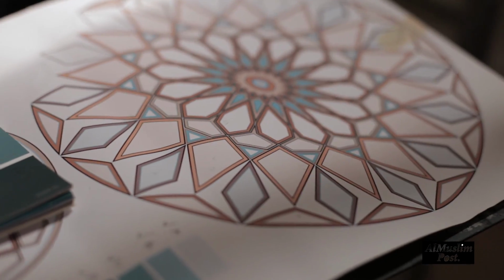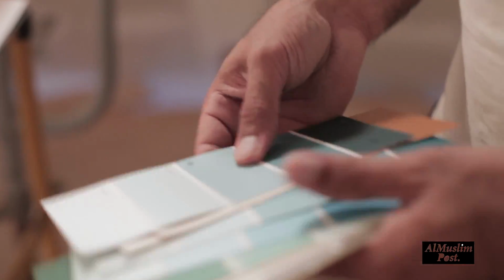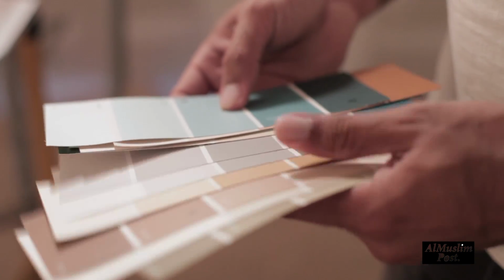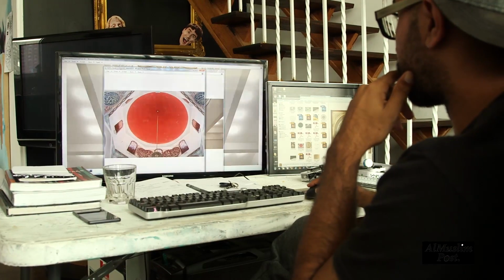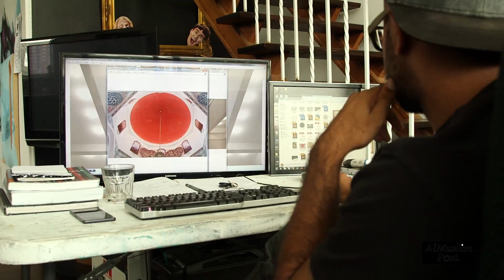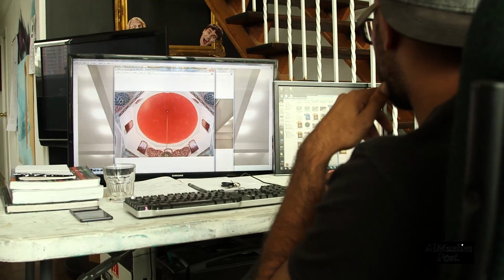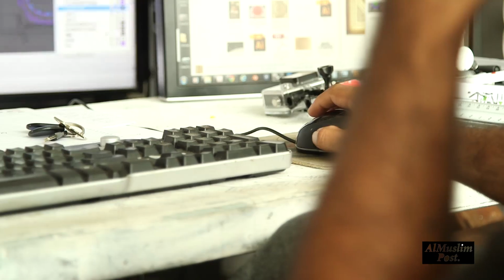The Dome | A film by Mamoun Hassan | Muslim Post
Javed Jah is an architect and street artist.  He was commissioned to paint the dome of Madina Mosque in Toronto.  A film by Mamoun S. Hassan for AlMuslim Post.